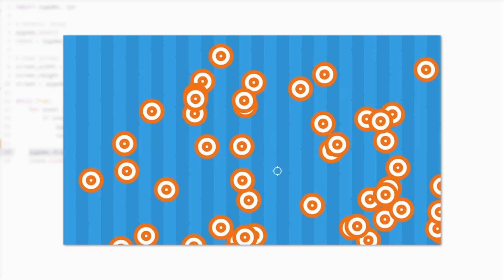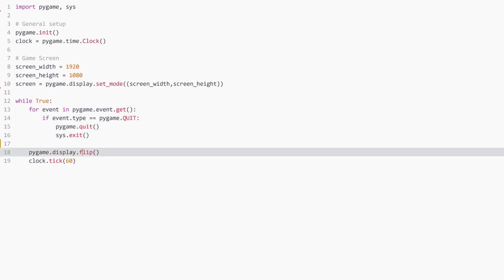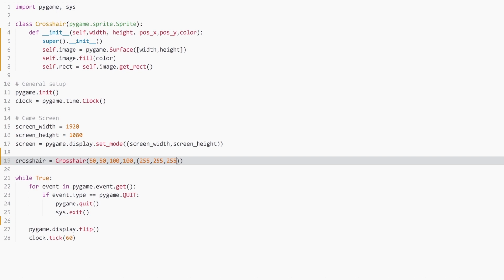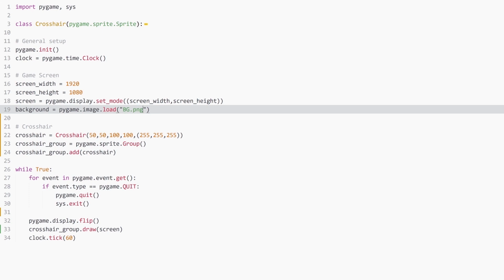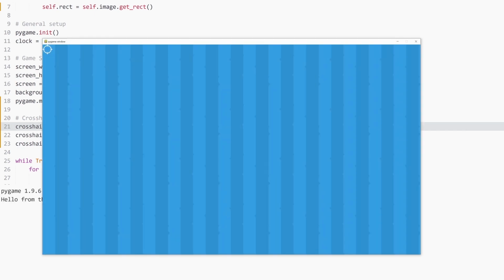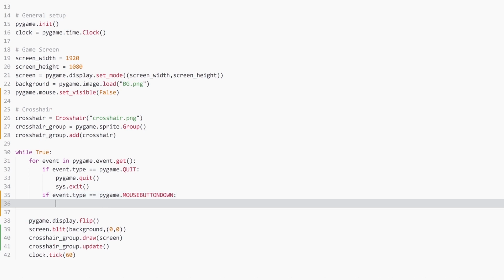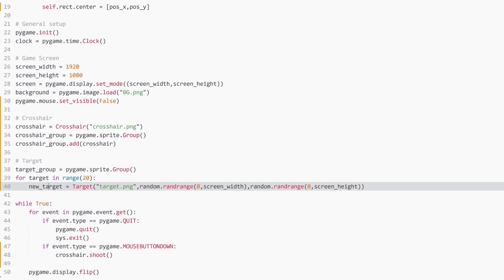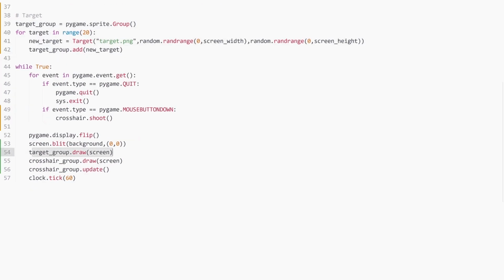Python / Pygame Tutorial: An introduction to sprites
A tutorial about how to use the sprite class in Pygame. We will use Python and python classes in particular for all of this. Specifically, we are going to create a shooting range game that has a crosshair and targets, all of which are created with pygame.sprite.Sprite(). We will also cover how to use groups (pygame.sprite.Group() and how to check for collisions between sprites with pygame.sprite.spritecollide.